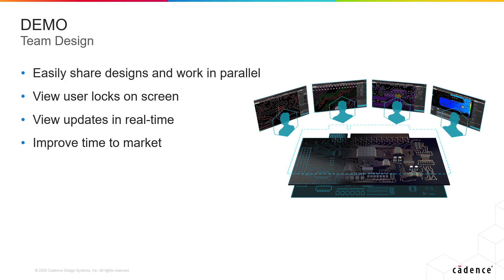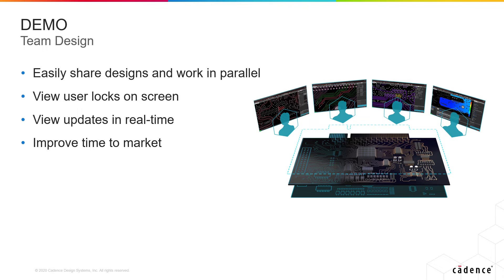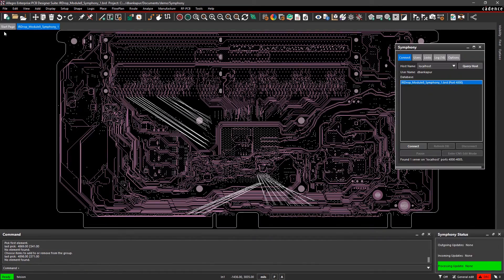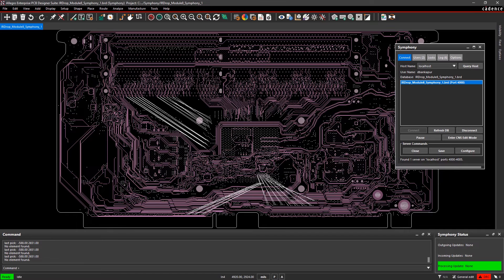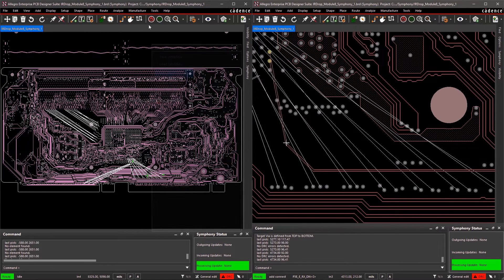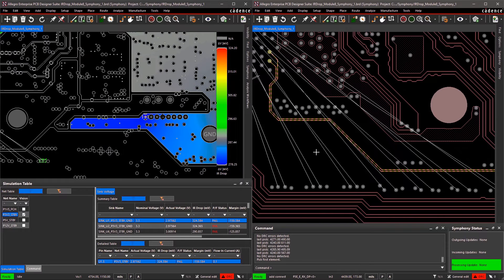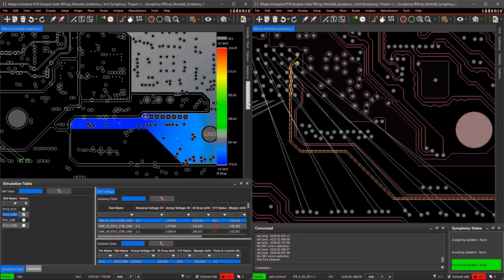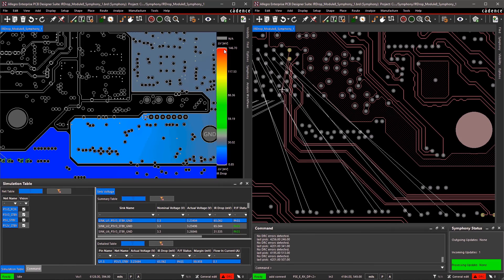Allegro PCB Designer Demo - Team Design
This demo highlights how you can use the team design option in Allegro PCB Designer, thus making it easy for multiple designers to seamlessly work in parallel on the same design and get projects done faster.